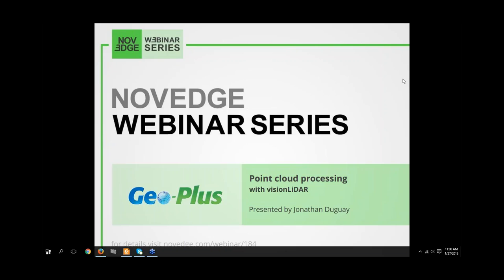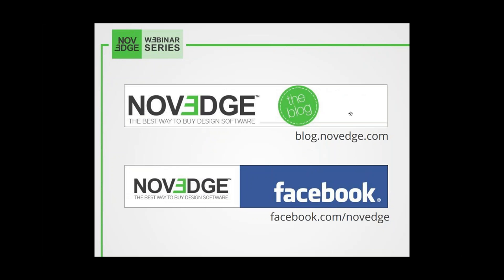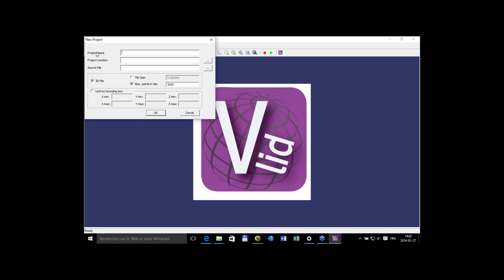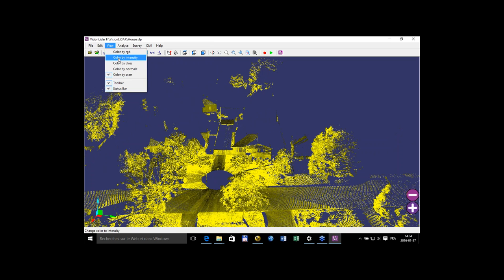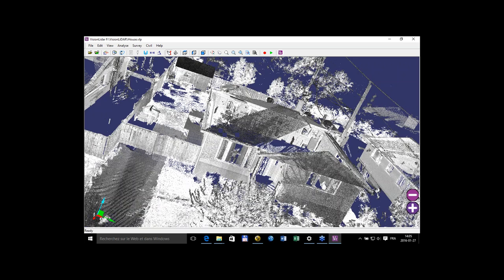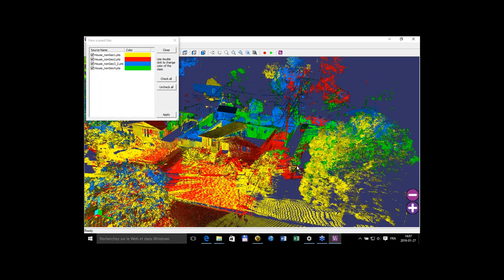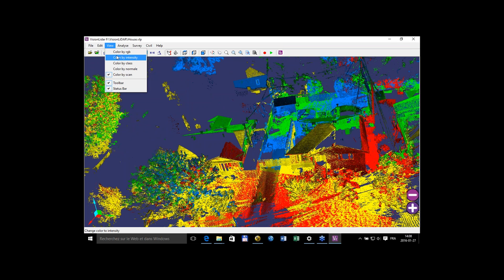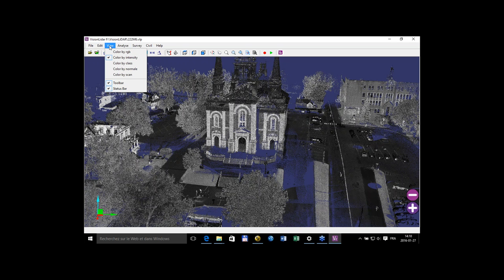Point Cloud processing with VisionLiDAR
Explore new possibilities in point cloud processing with VisionLiDAR . This new software solution helps you to quickly and easily browse, manage point clouds containing billions of points. See how you can use point clouds to make virtual surveying, create surfaces, contour lines and much more. Working with LiDAR data is now easy.

The webinar is free and will last about one hour, including the Q & A session.

Jonathan Duguay is a geomatic consultant at Geo-Plus. He`s been training end users and providing L2/L3 technical support, while helping research and development for new products. Mr. Duguay is a junior engineer of the OIQ and holds a Bachelor of Geomatics Engineering from Laval University.

For more info about VisionLiDAR  visit the product page on the Novedge website.

Land surveyors, civil engineers and all professionals interested in LiDAR point cloud data processing.